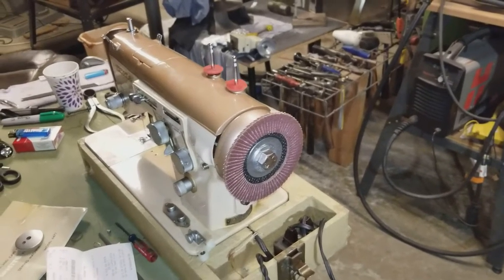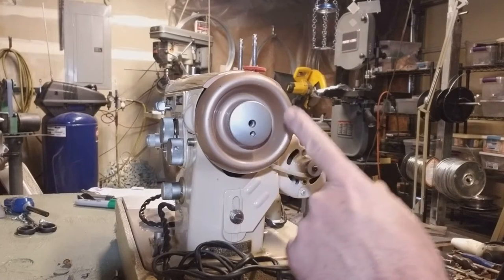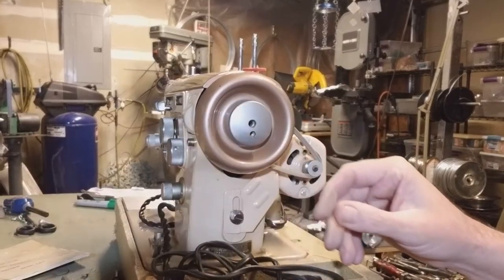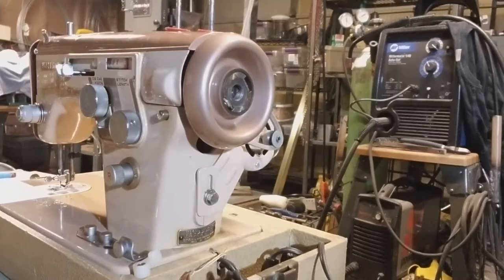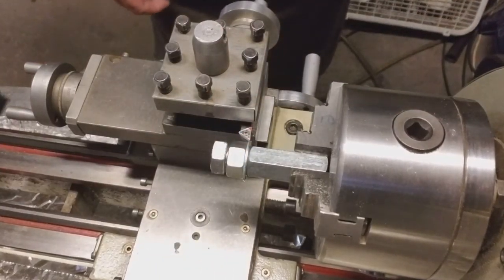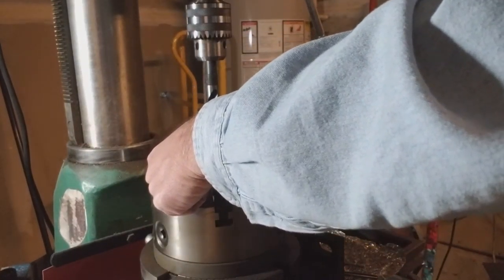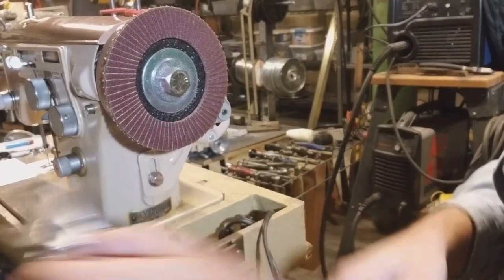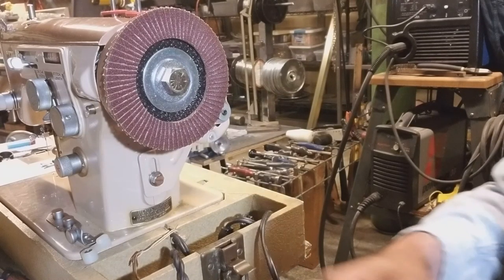sewing machine disc sander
make a light duty disc sander from a white sewing machine